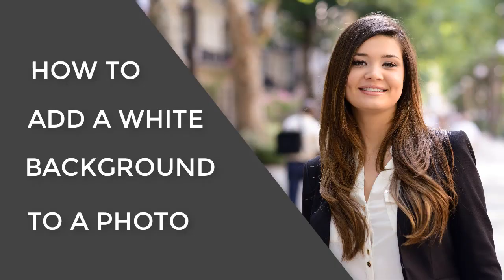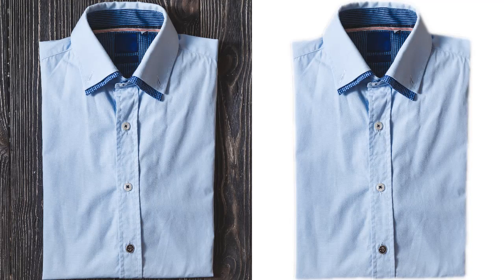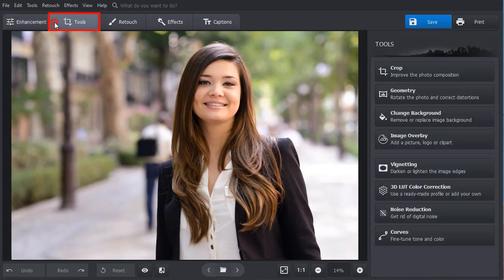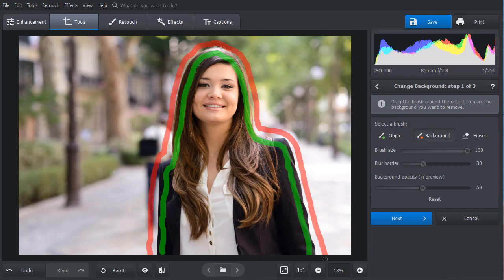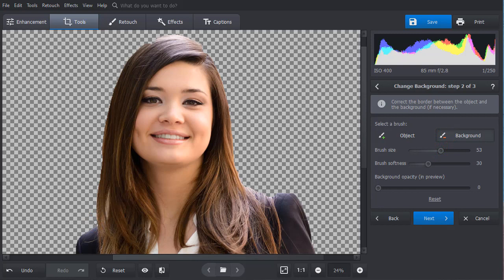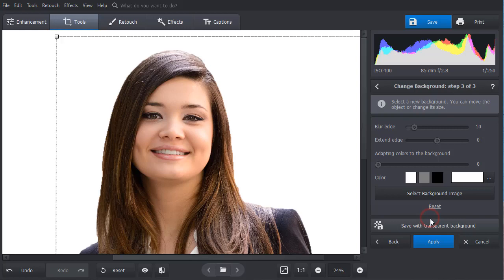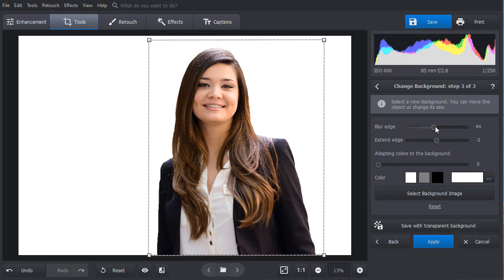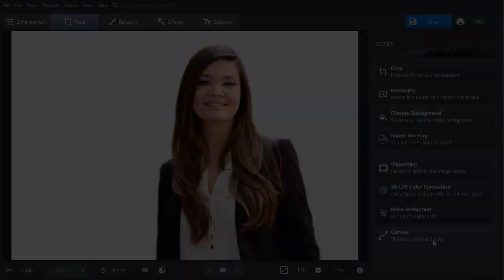How to Put a White Background on a Picture ✅ 2 Minute Tutorial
Want your picture to have a white background? That’s something you can easily arrange! Check out our step-by-step guide and learn how to put a white background on your photo in post-production:

Generally, you may need a white background for your pictures in two cases. First,  when you upload your product photos to a marketplace. And second - when you want to update your CV photo or LinkedIn profile pic. In both cases it’s easier to change the background in post-editing rather than to organize a photoshoot anew. Learn how to add a white background to a photo in just a few clicks in PhotoWorks:

🖼 Run the software and open the picture in it.
🖊 Choose the Change Background tool in the Tools tab.
🟢 Use the green brush to mark the object.
🔴 Use the red brush to paint over the background.
💻 Watch the software remove the background automatically.
✅ Save the picture with a white background.

Now you know how to put a white background on a picture! Want to try other powerful tools from PhotoWorks’ arsenal? Here’s what you can do with this intelligent photo editor:

🔸 Get rid of noise in your night-time photos